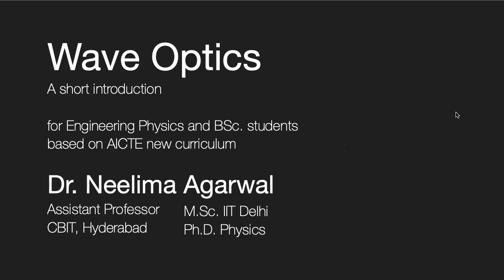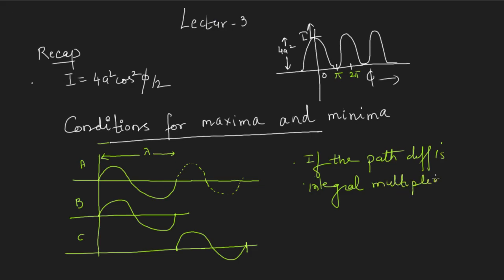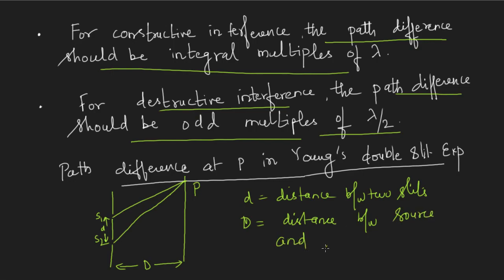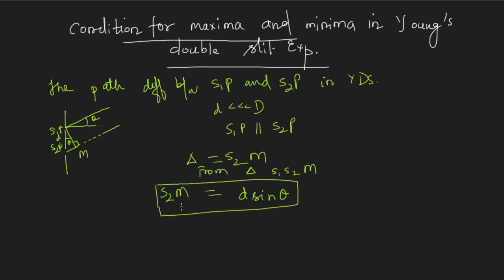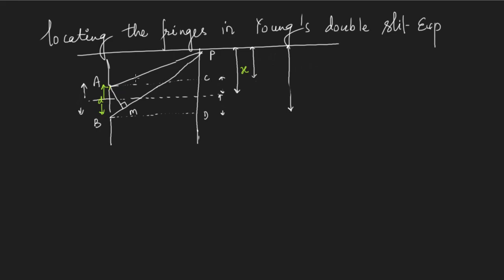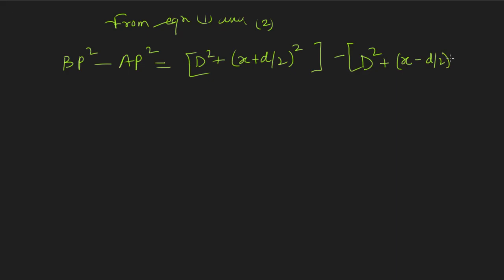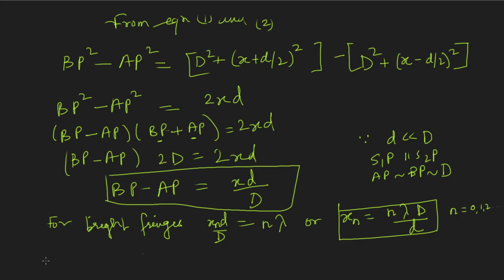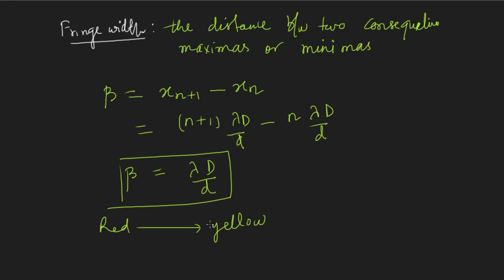L3: Introduction to Interference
Fringe width and conditions for maxima and minima are obtained for Young's double slit experiment.